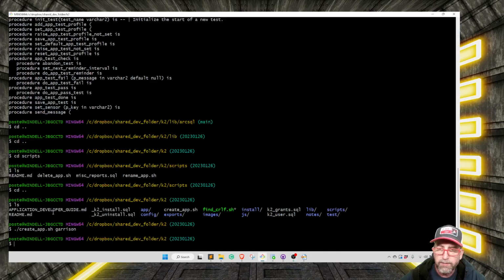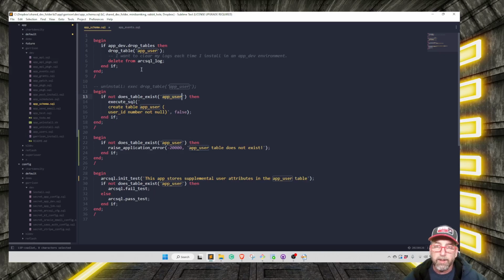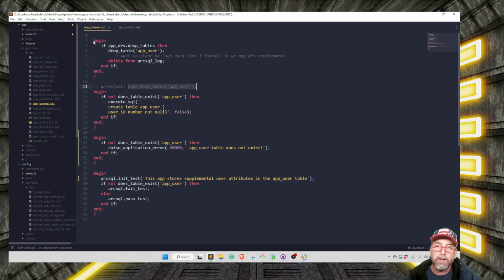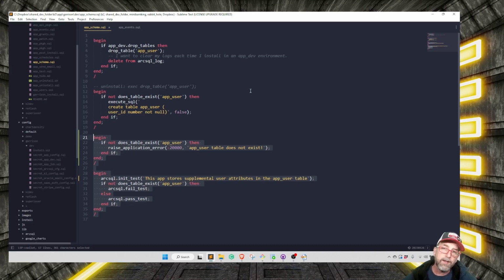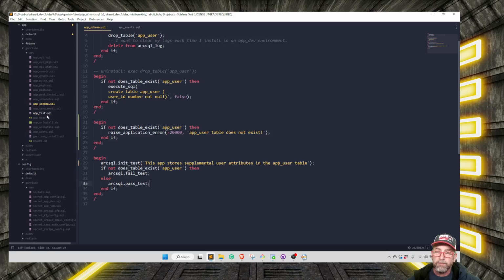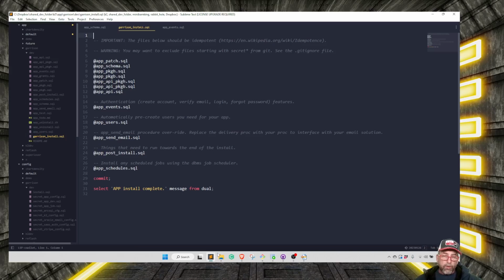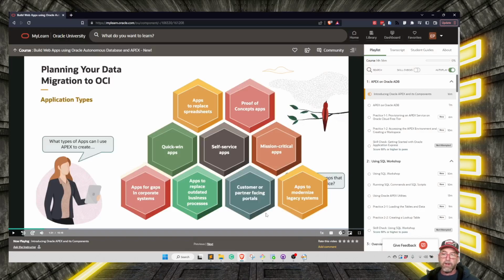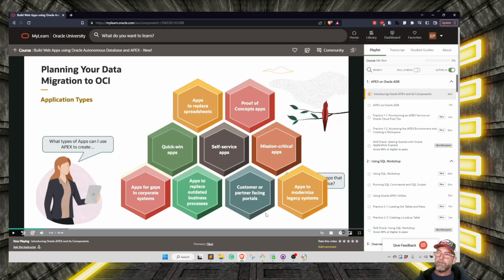Starting to build a new app (Garrison) with K2 for Oracle APEX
I am starting to model a new app (project name Garrison). In this video I show you the files I usually initially modify to get started and why. I also mention the new free training available for Oracle APEX certification. Thanks!